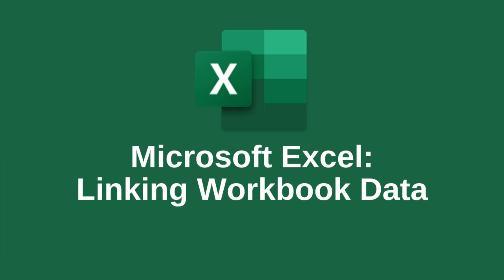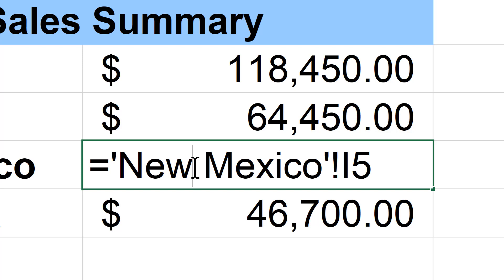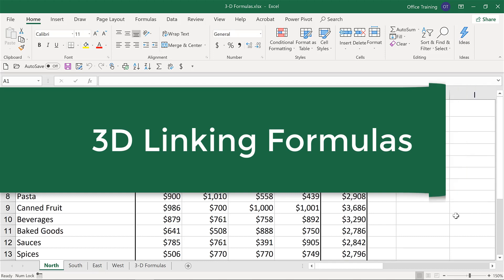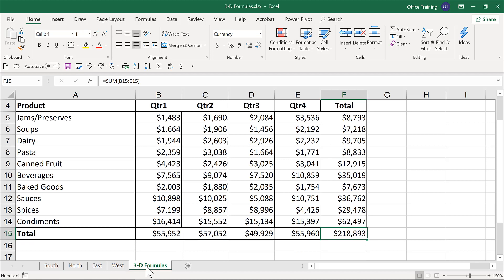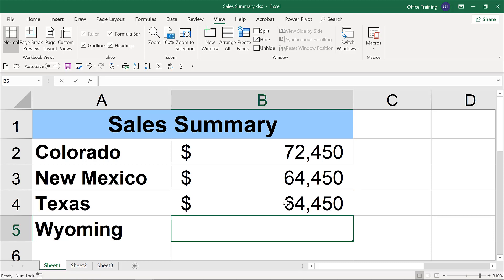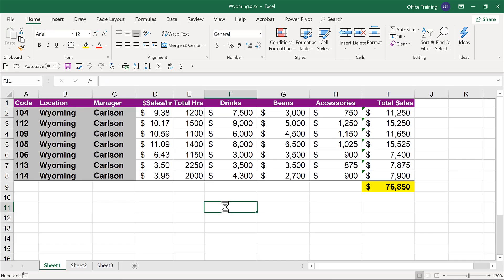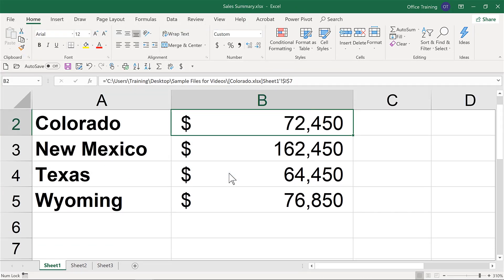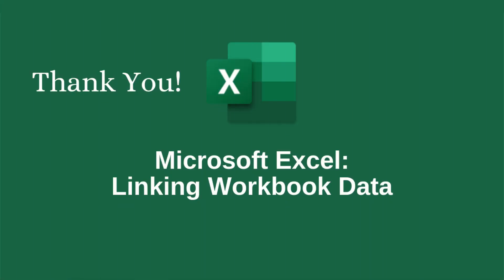Webinar - Microsoft Excel Tips and Techniques for Linking Workbook Data